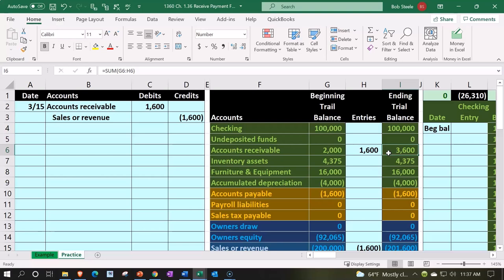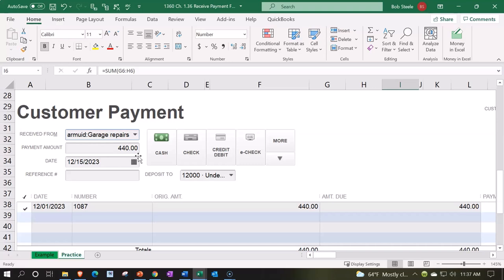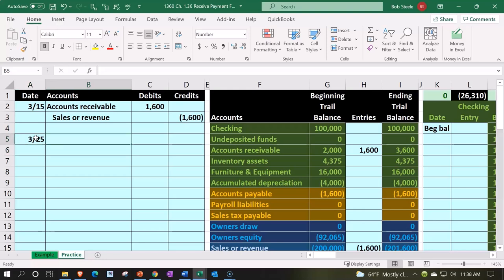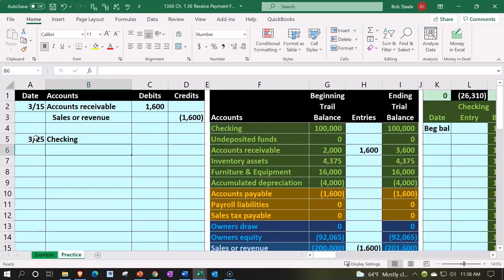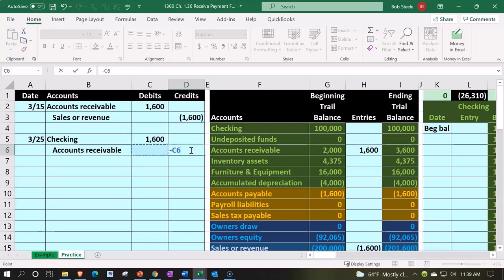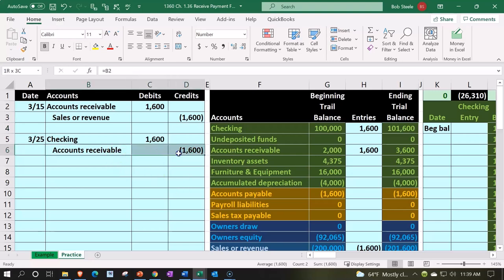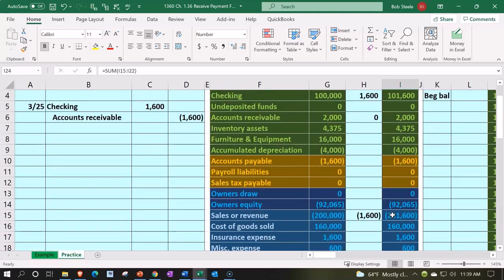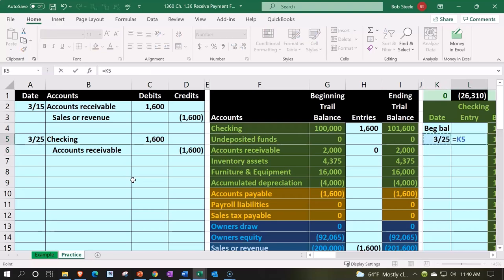Recording Checking Account Increase, Accounts Receivable General Ledger Excel Accounting Problem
Learn how to record checking account increases and manage accounts receivable in the general ledger using Excel. This tutorial walks you through a common accounting problem, providing clear, step-by-step guidance. Perfect for accounting professionals and students aiming to improve their Excel accounting skills.